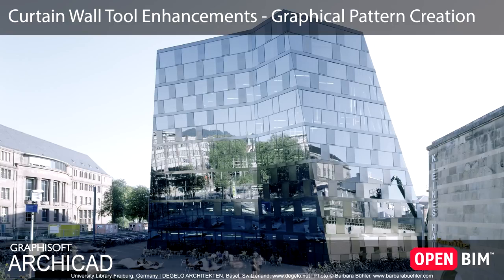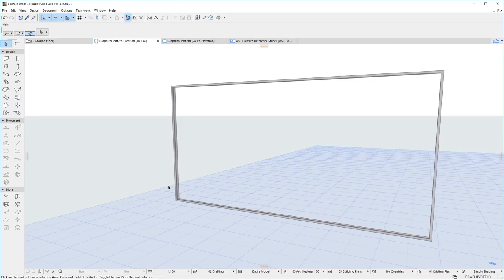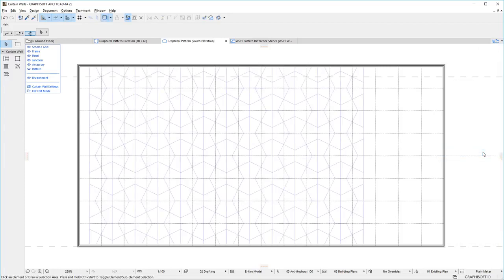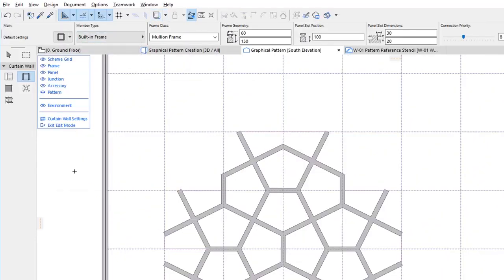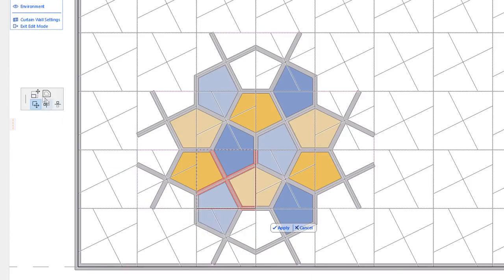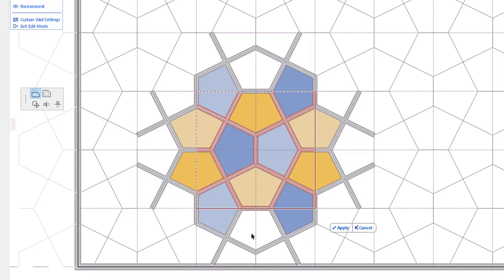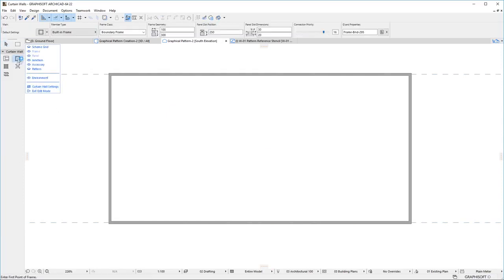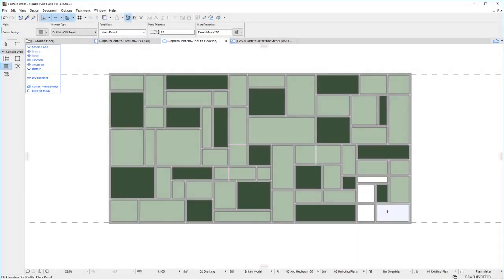ARCHICAD 22 - Parede-Cortina (Criação de Padrões Gráficos)